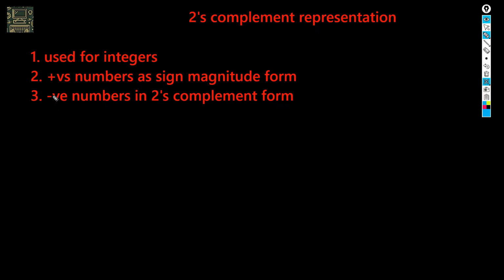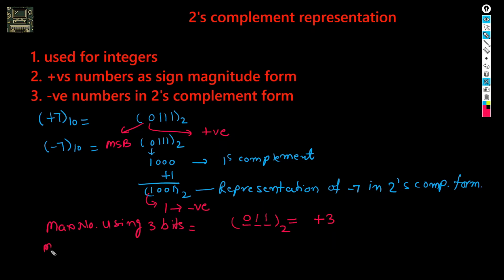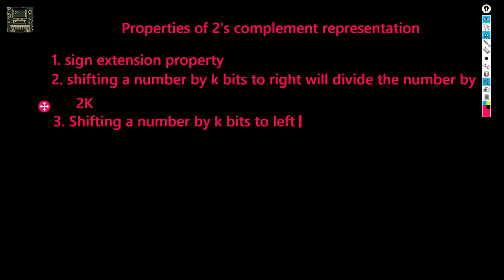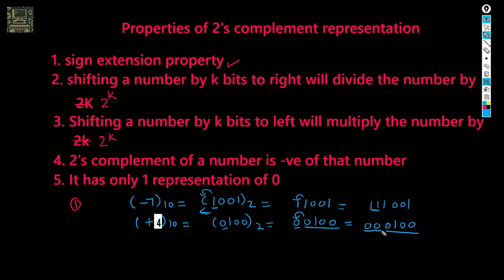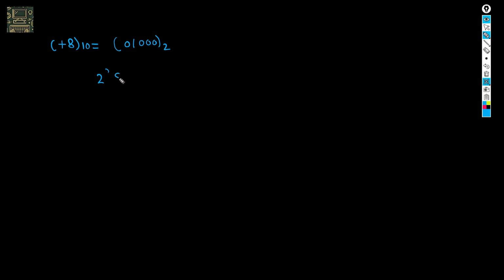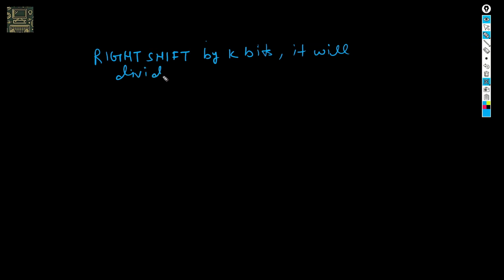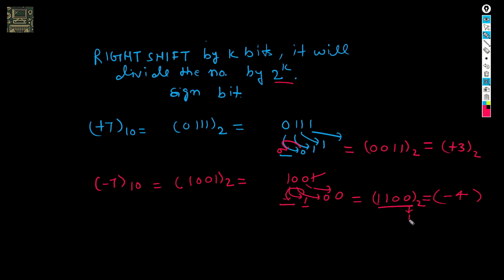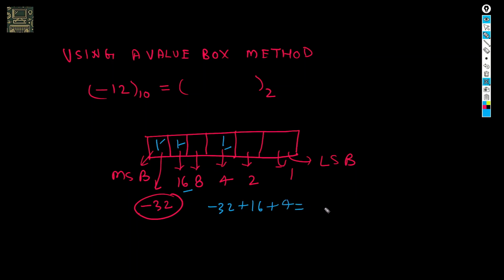Number Representation (Using 2's complement method)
This explains about the 2's complement method.